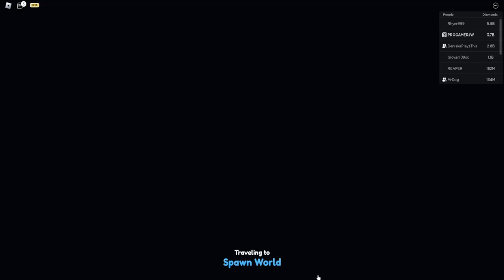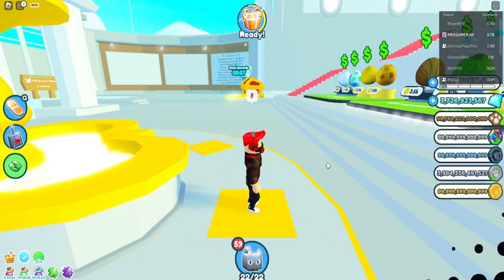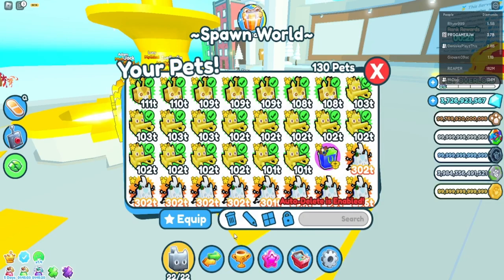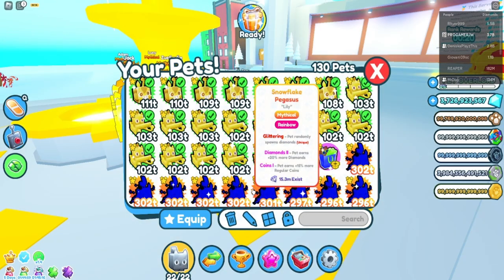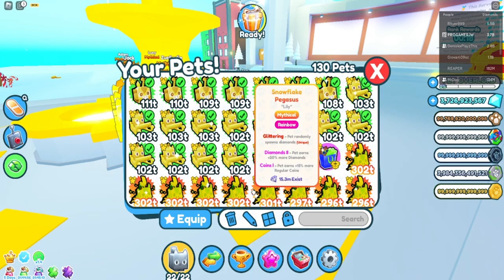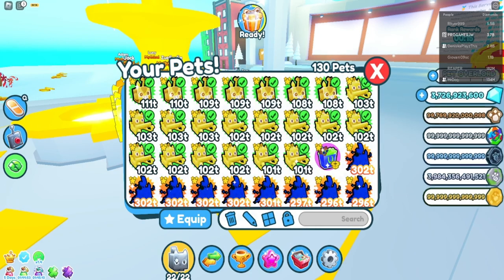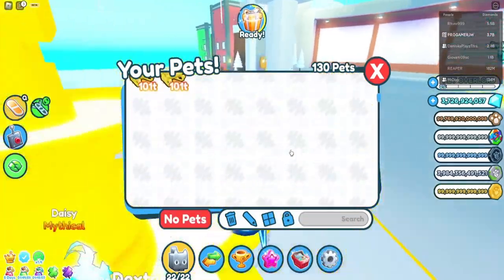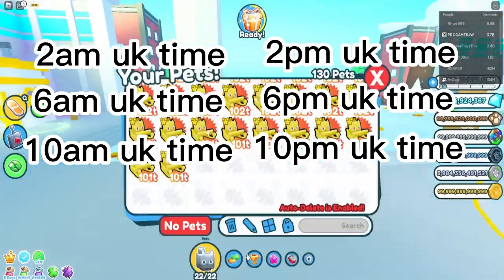What time Santa's Sleigh comes in Pet Simulator X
What time Santa's Sleigh in Pet Simulator X